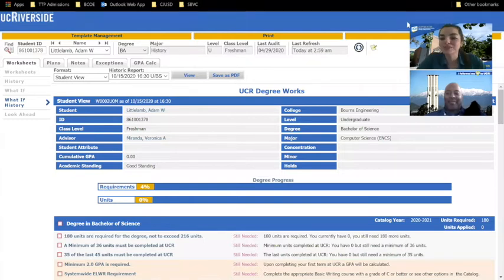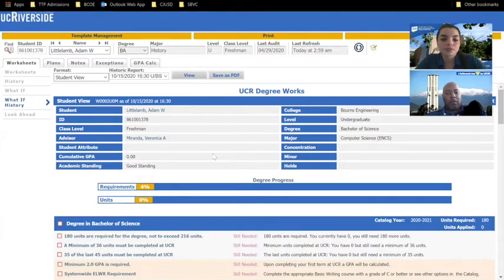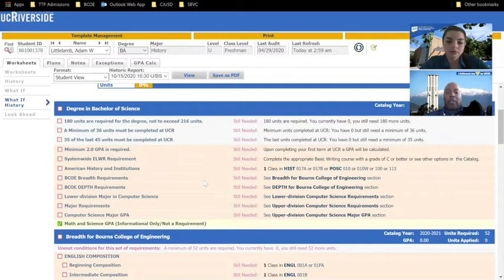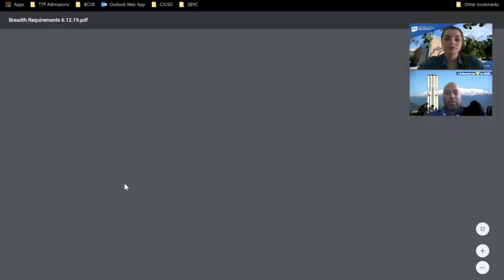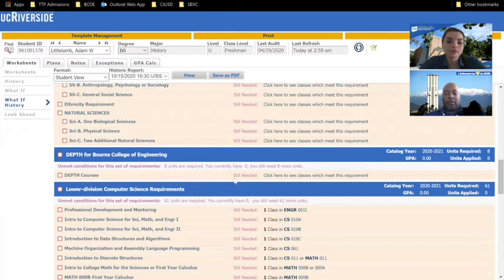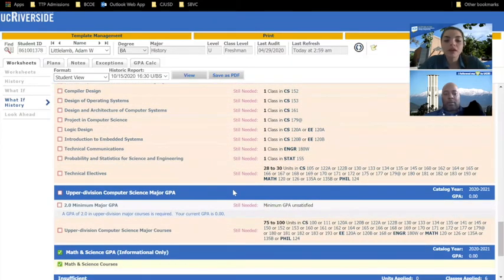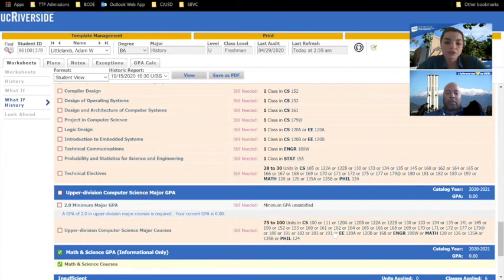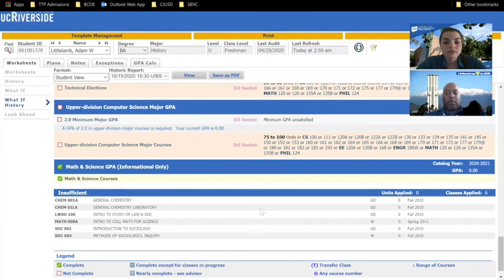How to Use and Navigate the Degree Audit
How to use and navigate your degree audit from the Marlan and Rosemary Bourns College of Engineering.

0:23 Degree Audit Basics
0:50 Degree Progress Bar Percentages
1:13 College Graduation Requirements
1:32 Breadth Requirements
1:52 Depth Requirements Document in BCOE Website
2:42 Depth Requirements
2:50 Lower Division Requirements
3:05 Upper Division Requirements
3:26 Upper Division GPA Requirements
4:07 Math and Science Section
4:20 Additional Units completed
4:36 Insufficient Category